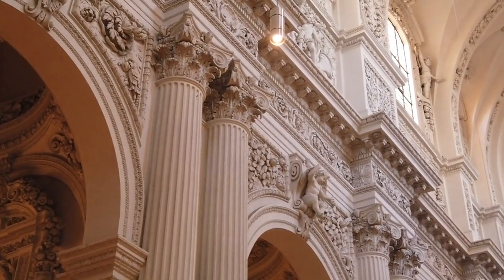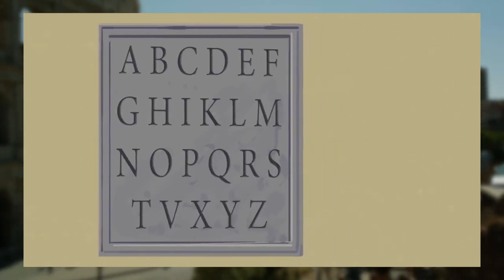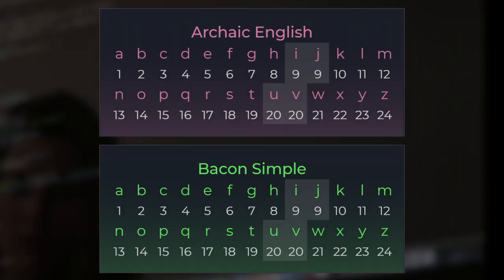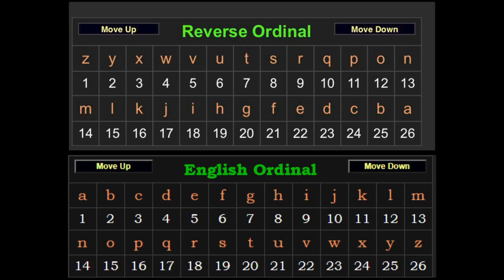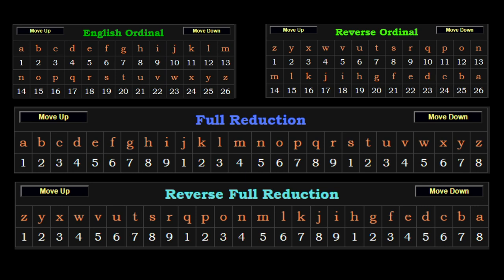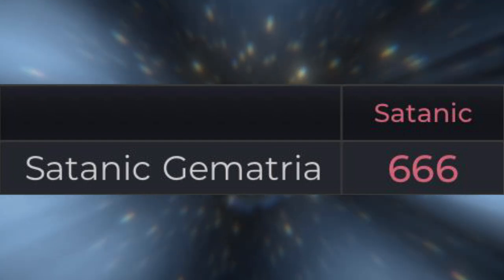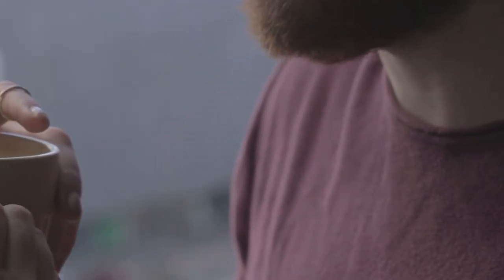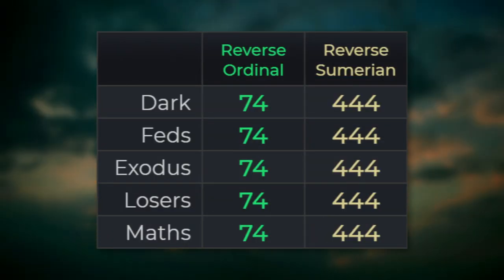What is Gematria? | FULL DOCUMENTARY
This is an overall history of Gematria, the cabalistic method of coding numbers into words.
Huge thanks to @NetVoid  for drafting the script and narrating this video.

Link to our website. Calculate for yourself!

Support us!

TimeStamps:

00:00:00 Introduction
00:00:50 Phoenician Alphabet & Gematria
00:01:10 Phoenician Ordinal & Extended
00:02:20 Greek and Hebrew Alphabets
00:02:42 Hebrew Gematria Etymology
00:03:10 Latin Alphabet
00:03:39 English Extended Cipher
00:04:10 Manly P Hall Secret Teachings of All Ages
00:04:44 Secret Teachings Numerical Ciphers
00:05:06 Archaic English Gematria
00:05:19 The Baconian Ciphers
00:06:22 Reverse Ciphers
00:06:57 Full Reduction (Pythagorean) Cipher
00:08:04 The Four Base Cyphers
00:08:20 Zachary K Hubbard Gematria Effect News
00:09:20 Gematrinator Calculator
00:09:54 Gematrinator Calc Ciphers
00:10:07 Caps-Lock Ciphers
00:10:16 Agrippa / Latin Cipher
00:10:27 Chaldean / Cheiro Cipher
00:10:35 Satanic Cipher
00:10:56 Thelemic (Crowley) Ciphers
00:11:17 Illuminati Ciphers
00:11:30 Mathematical Ciphers
00:12:07 Gematria Research
00:12:40 Sumerian Cipher
00:13:00 Gematrix Calculator
00:13:20 Net Void Documentary
00:13:50 Saun Virroco (Gematro)
00:14:20 Cyphers Calc
00:14:55 Decode Examples
00:16:20 Advanced Decoding
00:17:11 Eclipse Decoding
00:17:28 XJubier Calc
00:17:50 Thank You!